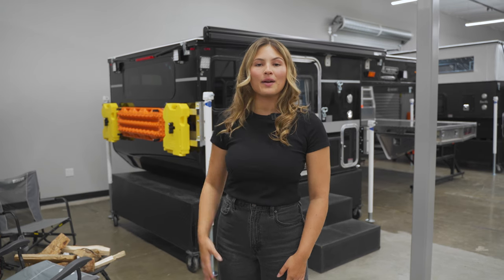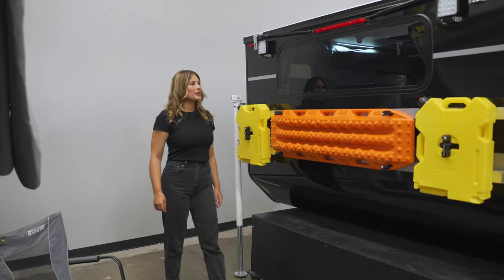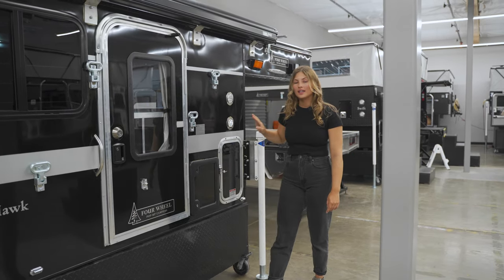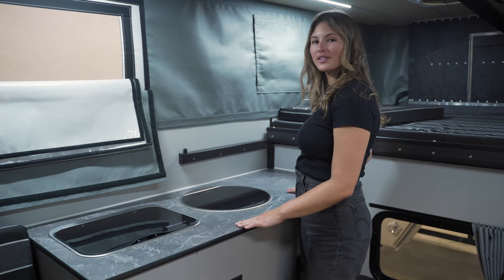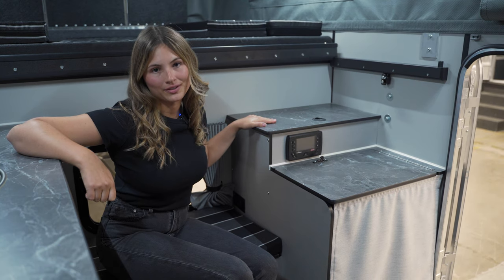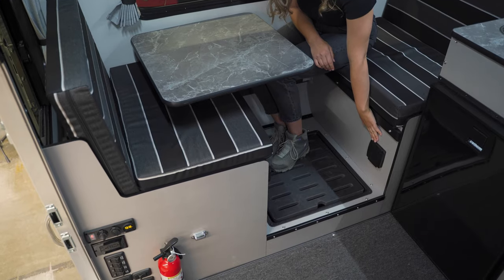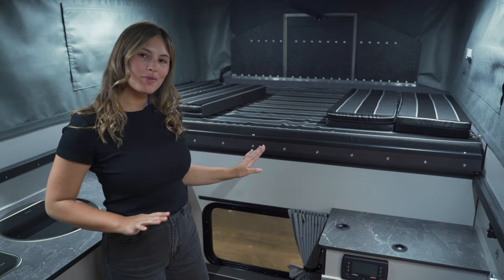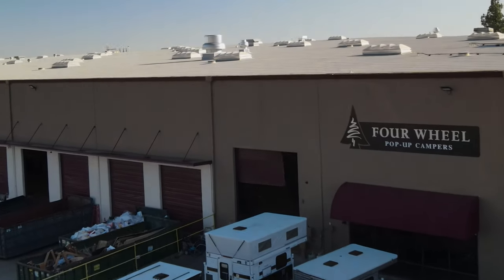Four Wheel Camper Tour - Hawk Flatbed 2023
Four Wheel Campers has been a pioneer in the world of pop-up truck campers since 1972! This tour takes you through our Hawk Flatbed model. Explore rugged terrain with our durable Hawk Flatbed Camper, designed for adventurers who love camping and off-road exploration with some comforts from home.

Our Hawk Flatbed Camper offers a range of customizable options to enhance your camping experience. You can choose to equip it with amenities like a toilet, shower, refrigerator, sink, stove, lighting and fan options. Personalize your camper with a variety of finish colors to suit your style and truck. The rear dinette easily transforms into an extra bed, providing additional sleeping arrangements during your outdoor adventures. We understand the importance of power in the wilderness, which is why we offer multiple power options, including advanced Lithium batteries and an impressive 880 watts of solar panels on the roof to keep you powered up wherever you go.

The Hawk Flatbed Camper fits full-size trucks with 6-foot beds and at least a 3/4 ton engine. To adapt your truck for this camper type the truck bed must be replaced with a flatbed tray, which provides a secure and stable platform for attaching the camper.

Before embarking on your overlanding adventure, it's crucial to ensure the compatibility of your truck with the camper. We recommend consulting your local dealer to confirm the best fit for your specific truck model. Get ready to experience the ultimate in overlanding and camping with Four Wheel Campers!

Sample Truck Fit Guide for Hawk Flatbed Camper:
Chevy 2500, 3500 6' bed
Ford F250, F350 6' bed
GMC 2500, 2500 6' bed
Ram 2500, 2500 6' bed

Customize your own Hawk Flatbed with the Build My Camper Tool!